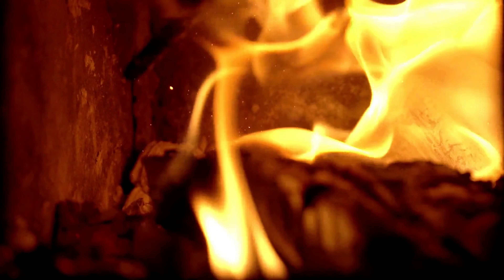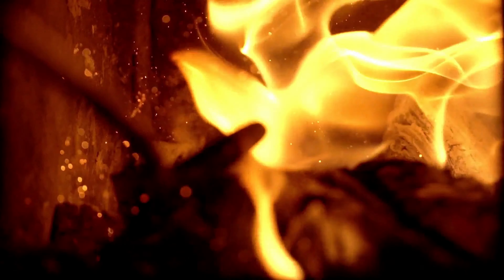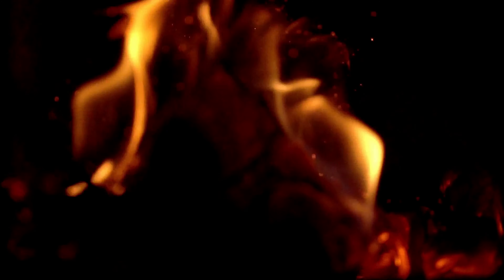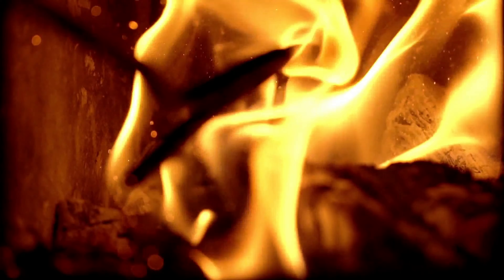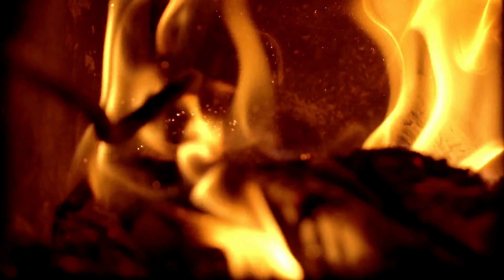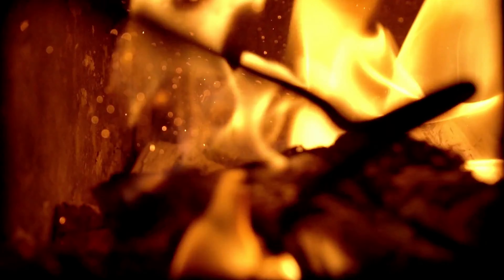Selected Recipes from Things Mother Used to Make, by Lydia M Gurney 🎧 Audiobook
Selected Recipes from Things Mother Used to Make, by Lydia M Gurney

This is a collection of short (15 minute or less readings) works in English suitable for a coffee break at work or a short commuter ride. The theme for this collection is Nature in various genres -- fiction and non-fiction. Botany, geology, biology, astronomy; flowers, (meteor) showers, bugs, slugs, frogs, dogs, cats, bats -- you name it, as long as it's public domain and between 3 and 15 minutes long. (Summary by BellonaTimes)

For more free audio books or to become a volunteer reader, visit LibriVox.org.